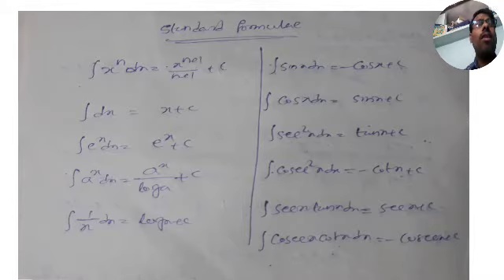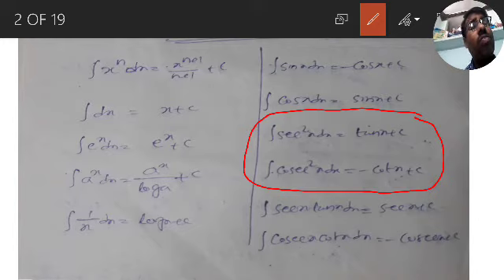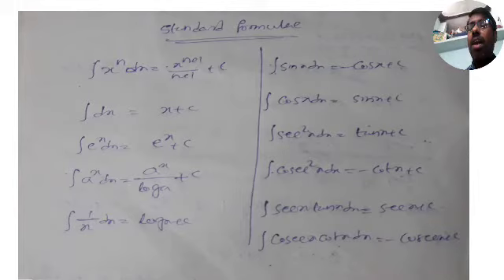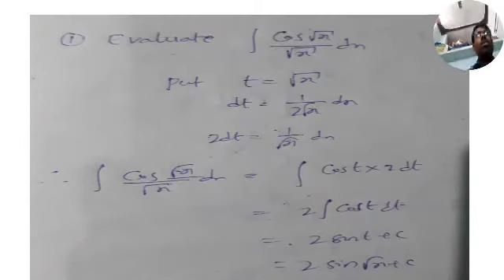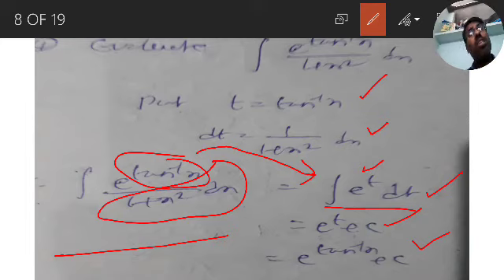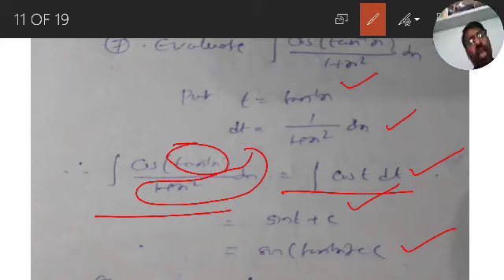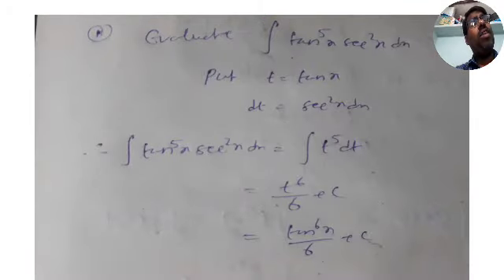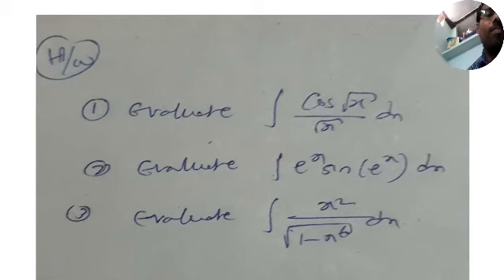Integration by substitution (problem solving)